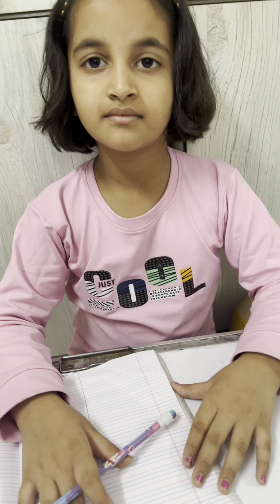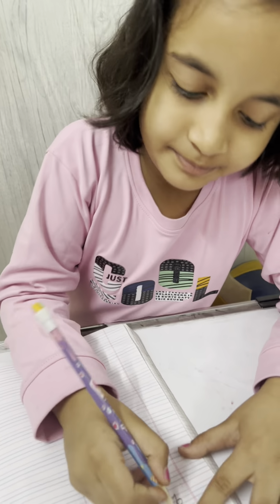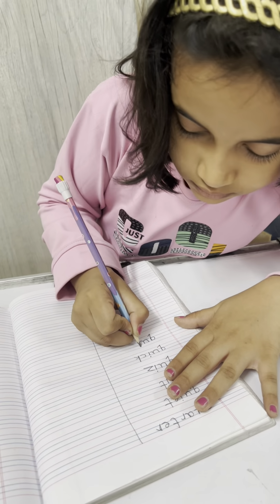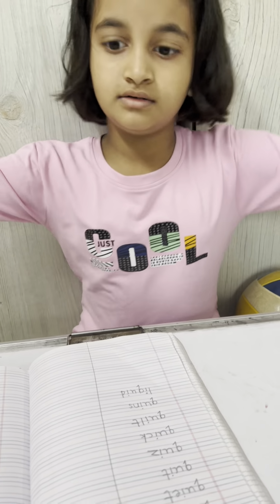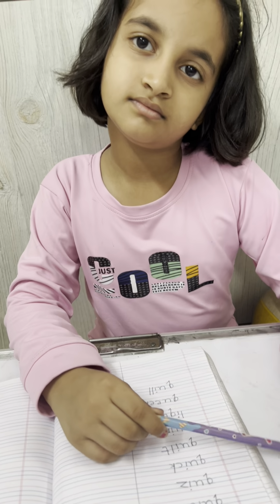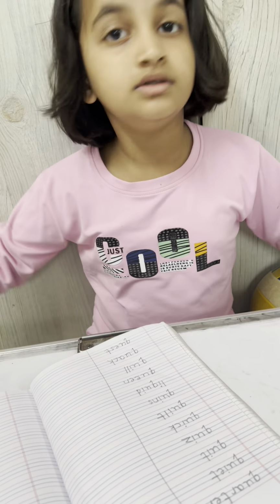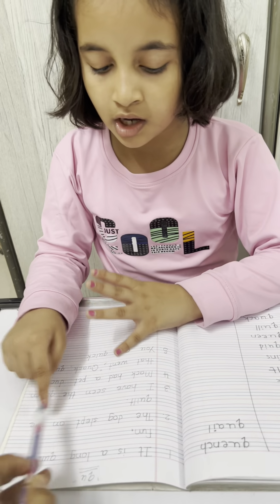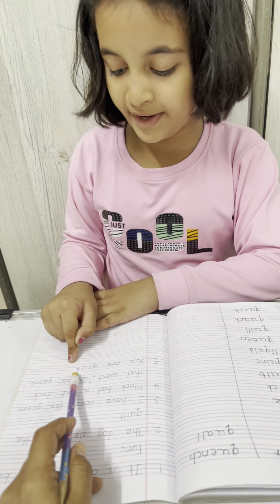Test of ‘QU’ words @ Genius phonics and grammar classes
You may have noticed that there are different pronunciations for the letters QU. Most common is the kk [k] ww [w] sounds I put together as in 'quick' or 'question'. However, there are three other sounds. For example, it can make the kk sound without the W sound: for example, the word antique.